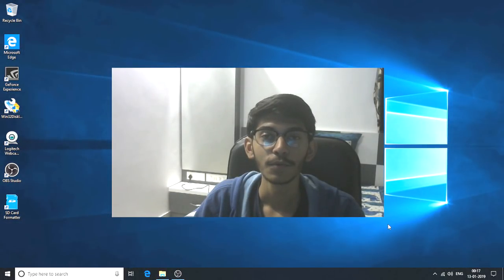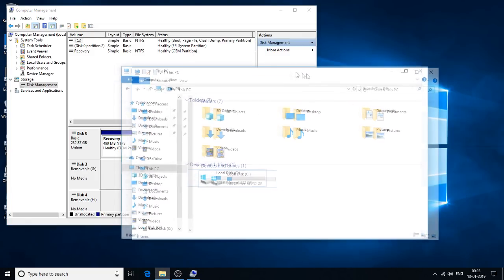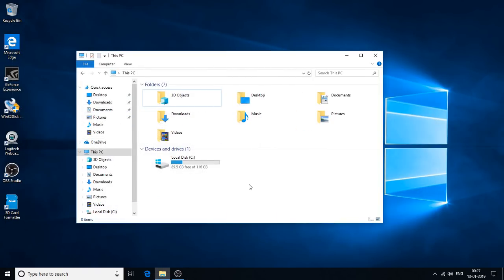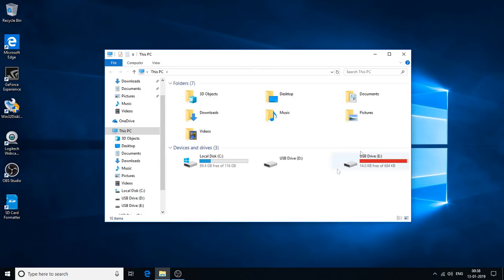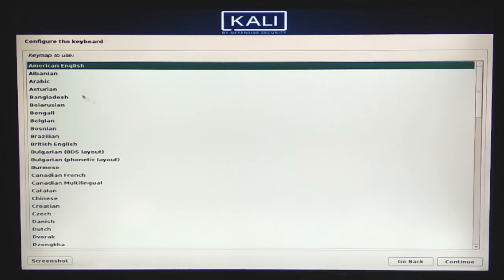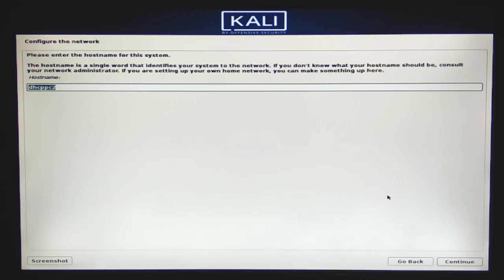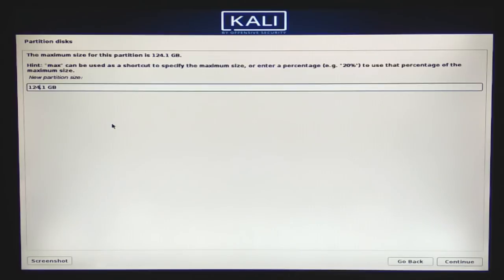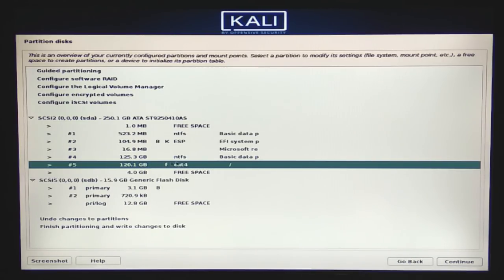Easy Dual Boot Kali Linux and Windows 10 | Complete Step by Step Guide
Hello Everyone! In this video, learn step by step the complete process to create a dual boot system and have windows 10 and kali linux installed side by side.

Thumbnail Attribution:
Author: ChaosData

If you want to learn Web Development and want to learn front-end languages like HTML5 and CSS3 and back-end languages like PHP and MySQL and to upload a website on to a web server, then here is my course on Udemy